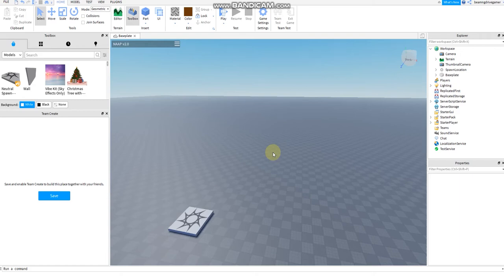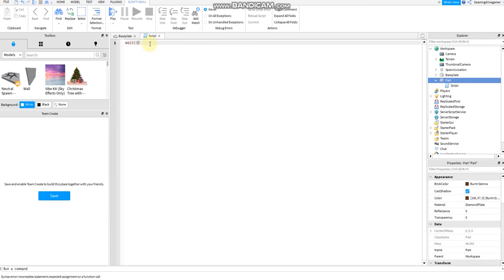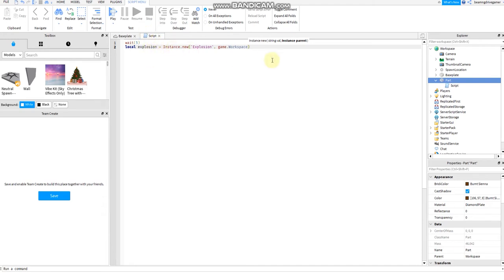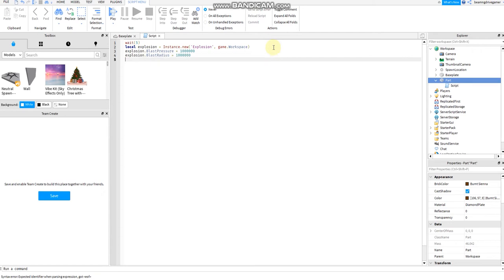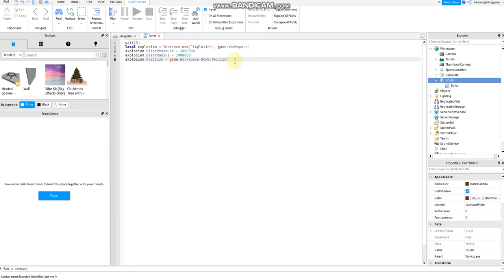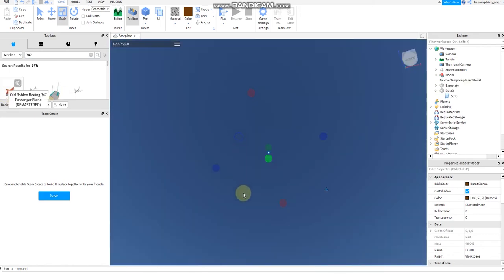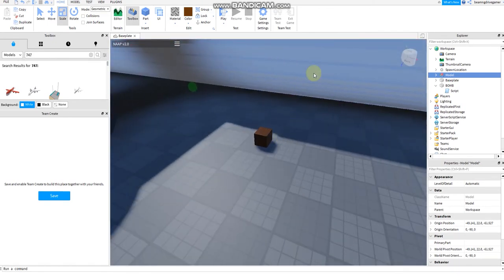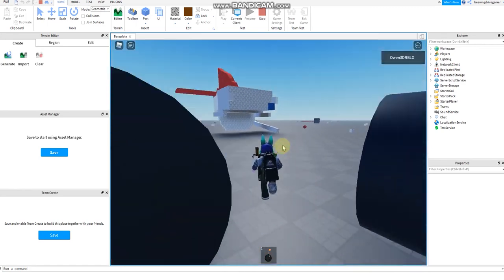HOW TO MAKE A BOMB IN ROBLOX STUDIO 2021 (CHRISTMAS + BOXING DAY SPECIAL!!)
*THIS VIDEO IS MEANT TO BE RELEASED IN CHRISTMAS 2021, BUT I HAD A FLU AT THE TIME SO IT IS MOVED TO BOXING DAY 2021*
Hi guys, today I'm going to show you how to make and script a bomb in ROBLOX STUDIO 2021. First of all, add a part, then add a script then adjust the time till explosion, blast pressure and blast radius. Actually trust me, the bomb detonates once the time given in the script had expired, destroying parts and people. Bombs are common in "destroy" themed games like Destroy the Neighborhood and Destruction physics.
Hope this works and hope this video helps you in making Destruction physics assets, Obby assets or any kind of assets and scripts in Roblox Studio.
Follow me in Twitter: Owen3droblox